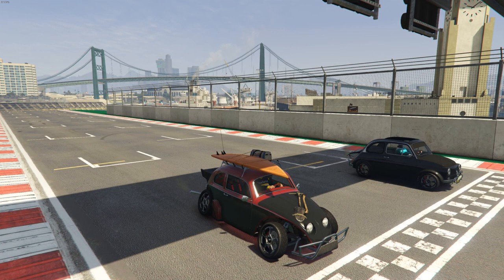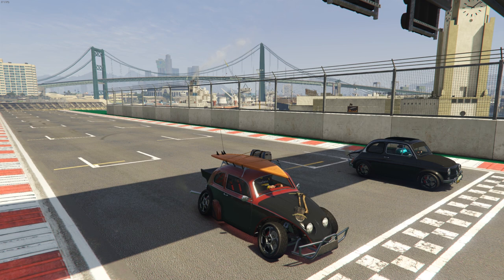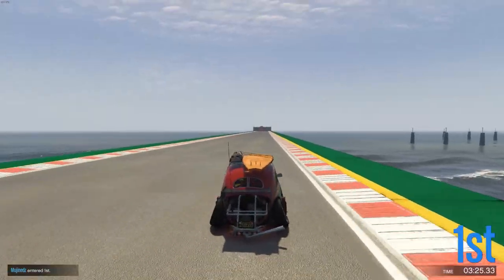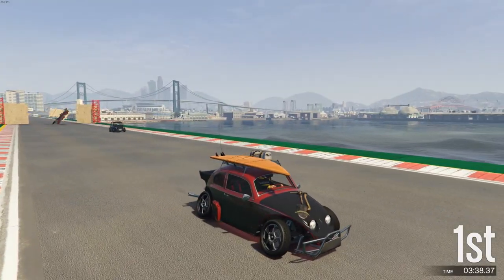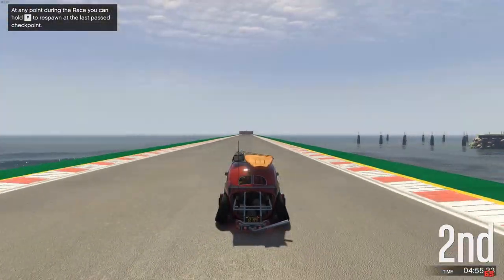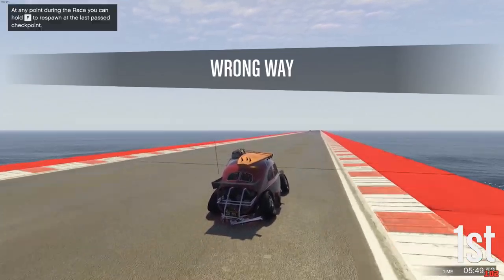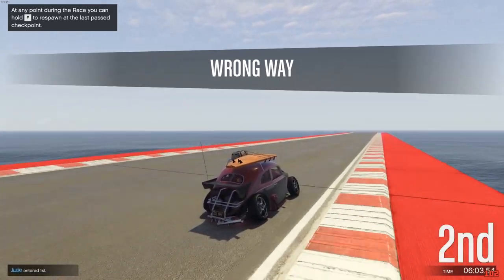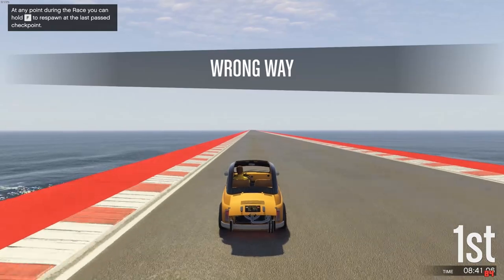BF Weevil vs Grotti Brioso 300! (Cayo Perico DLC: Unreleased Cars)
Speed tests on the BF Weevil and Brioso 300!